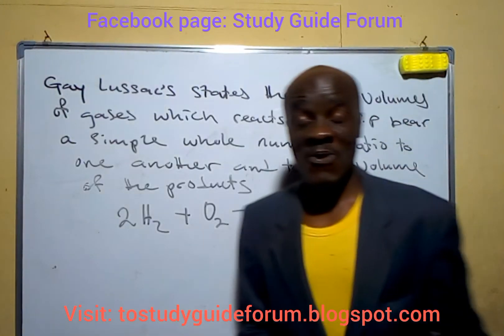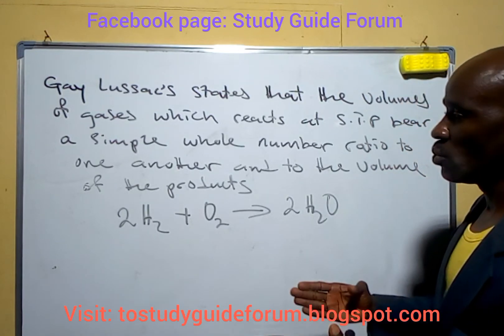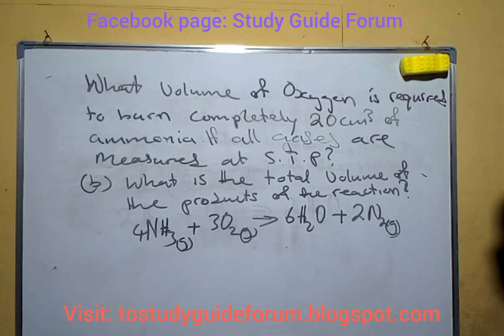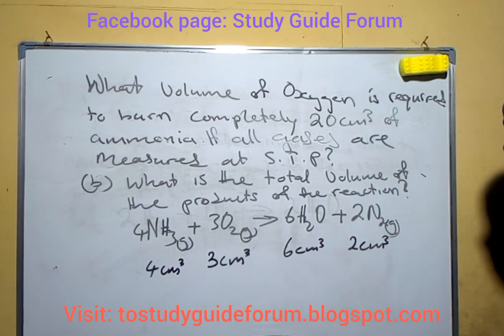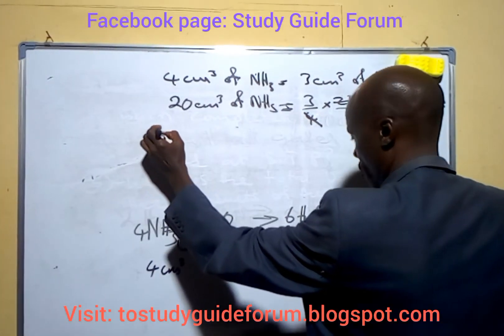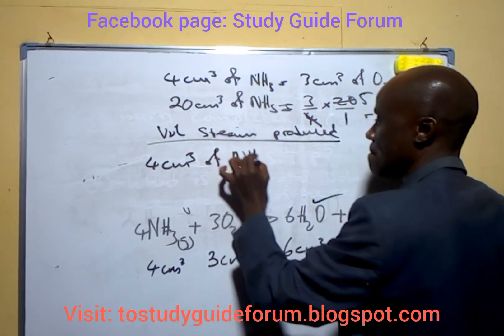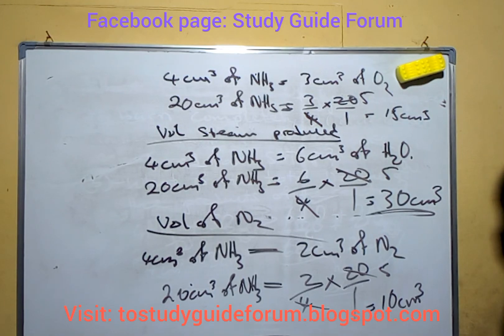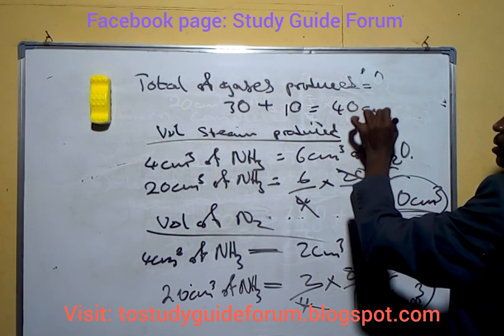Gay Lussac's law of combining volume of gases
in this video tutorial video of class, you are going to find out how to calculate the volume of gases by applying the Gay Lussac's law of combining gases